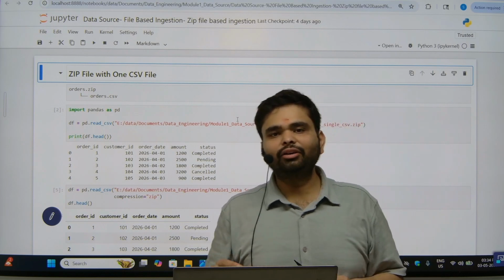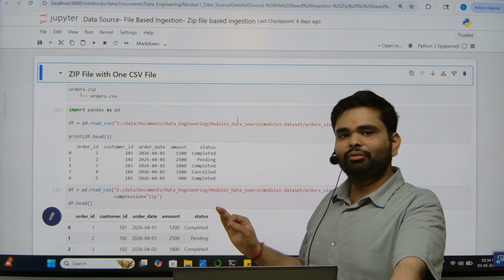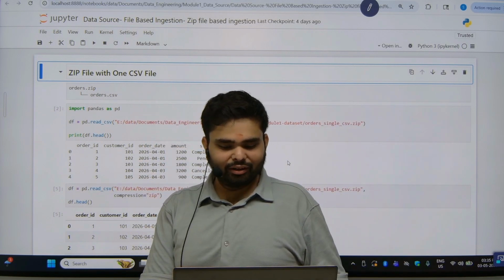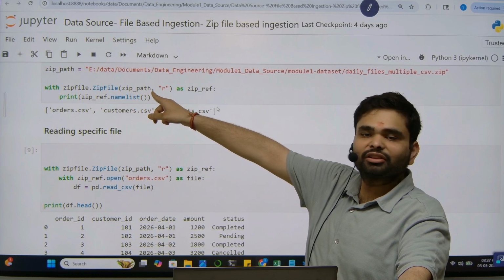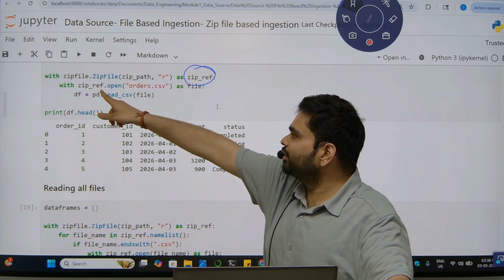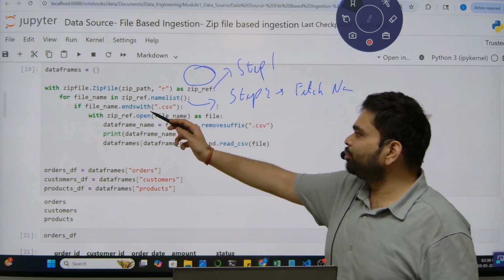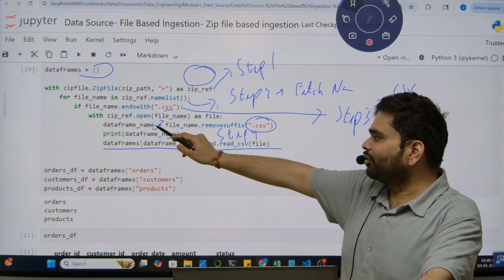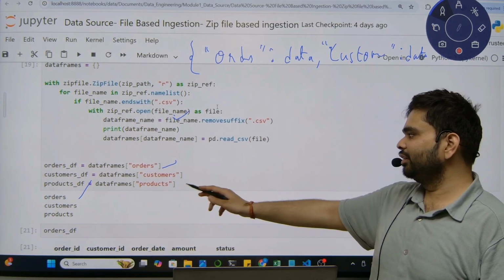Data Engineering for Beginners 2026 Lecture 17 Zip file ingestion 🚀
In this lecture, learn the basics of Data Engineering with Zip file ingestion